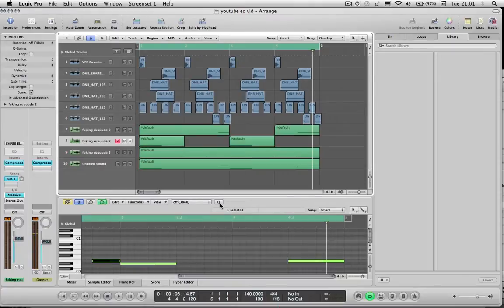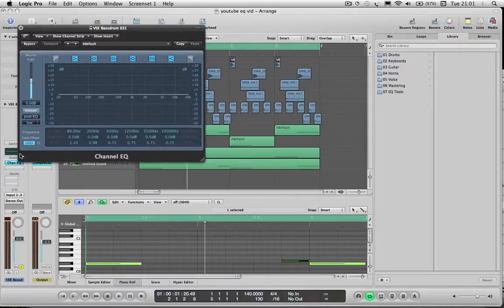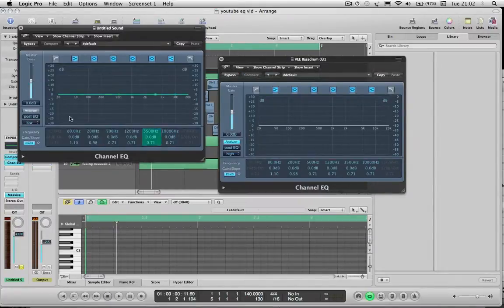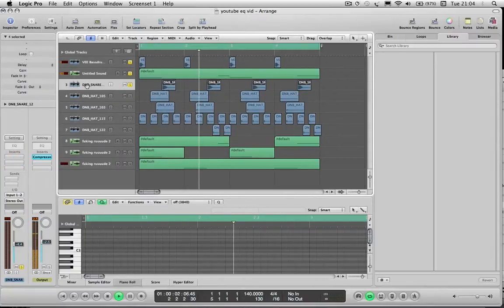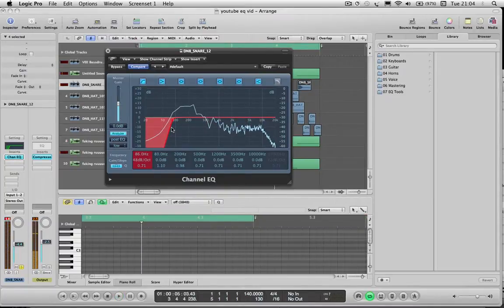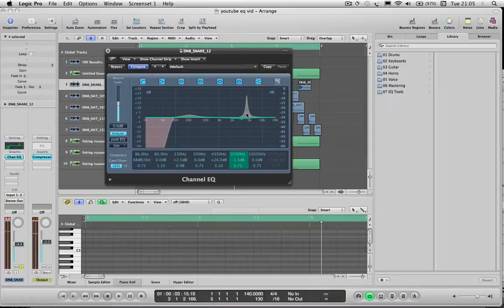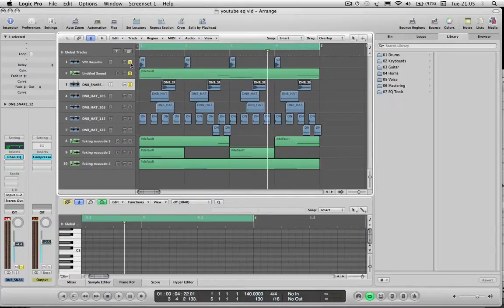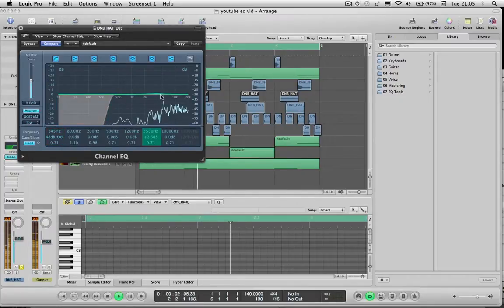Eq - Logic Pro 9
Sorry about the track, was made in 3 minutes. Also there is a really annoying electrical interferance in my recordings, I have no idea why so if anyone knows I would like to know!